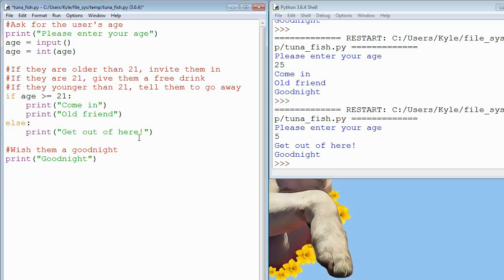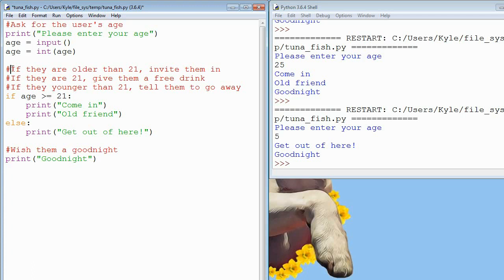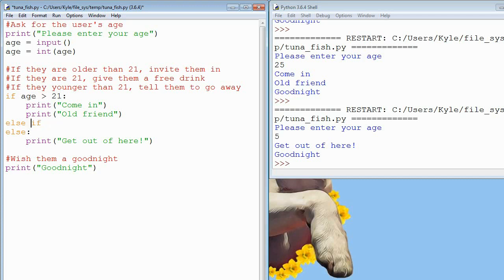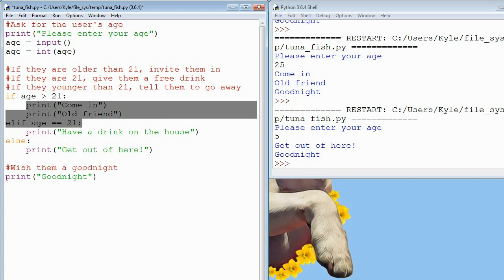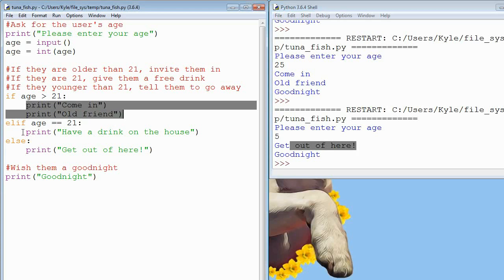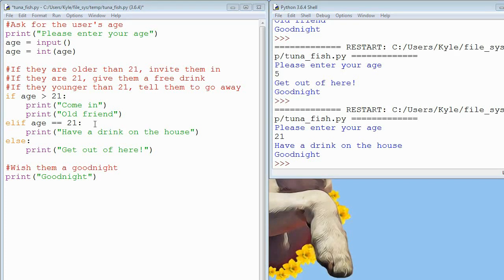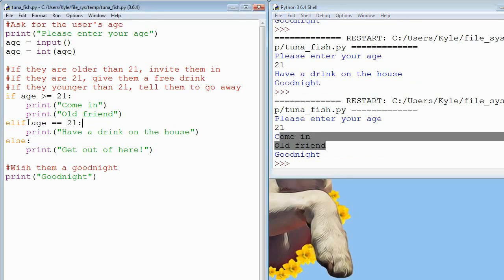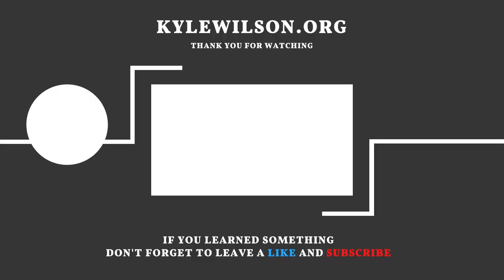Python 3 Basics (15/34) - elif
elif combines else and if into one keyword.